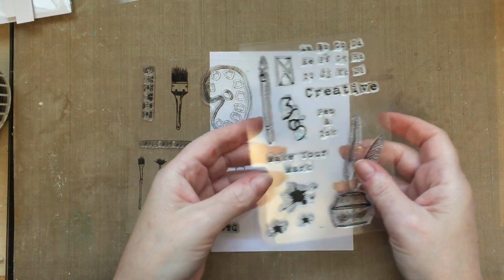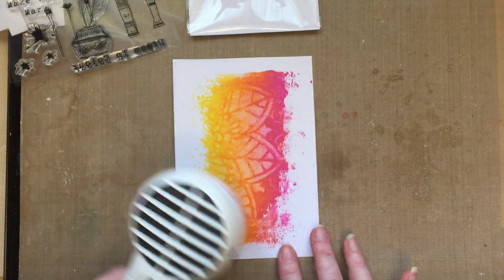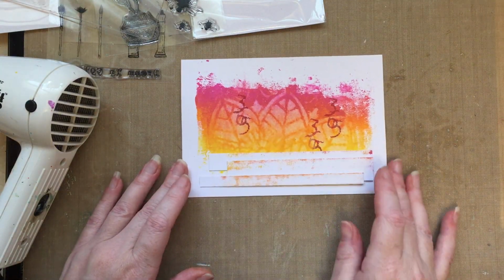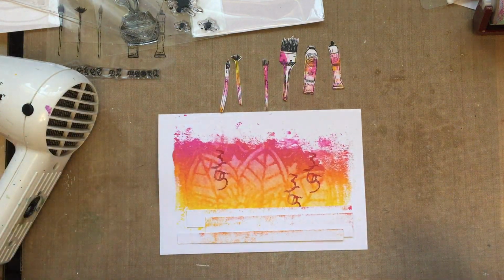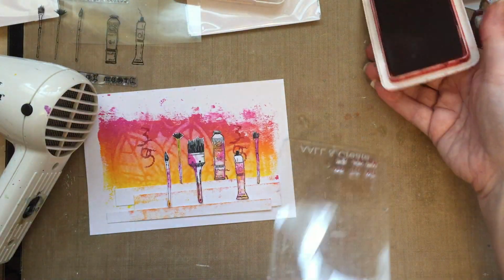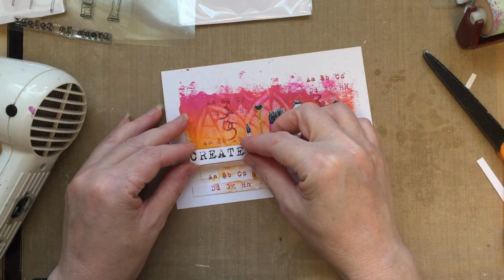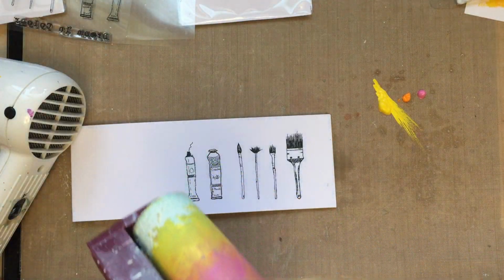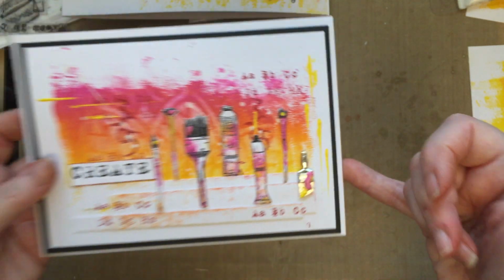Mixed Media Card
Mixed Media Card using Tracy Evans A6 Stamp Set “Paint Your Dreams’ #340